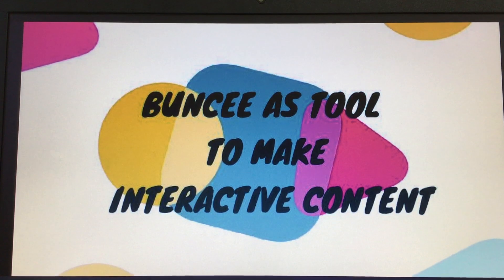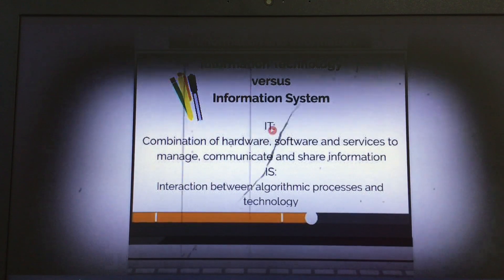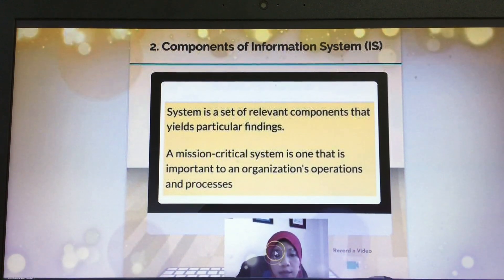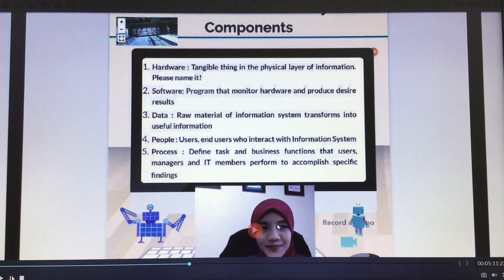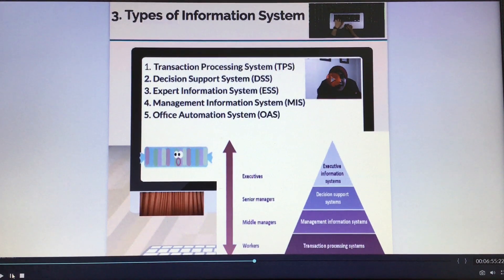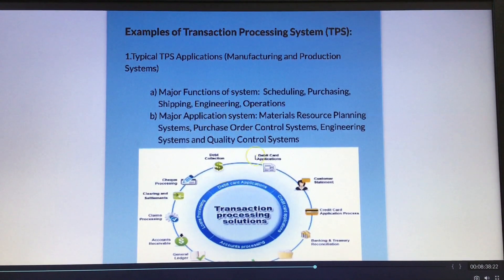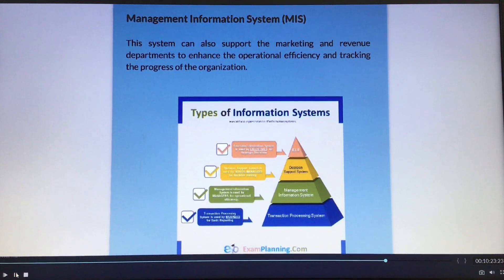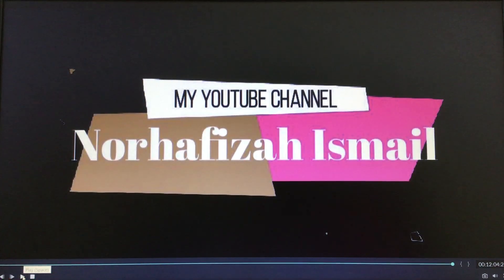Buncee as tool to make interactive content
Let's attempt Buncee’s interactive platform. You can use a drag and drop interface, build engaging multimedia projects and presentations to students as well as to increase interactivity employing features of flip learning participation.